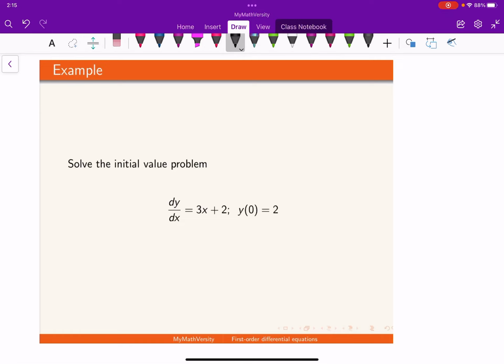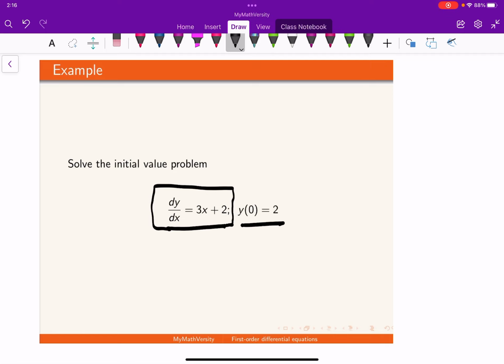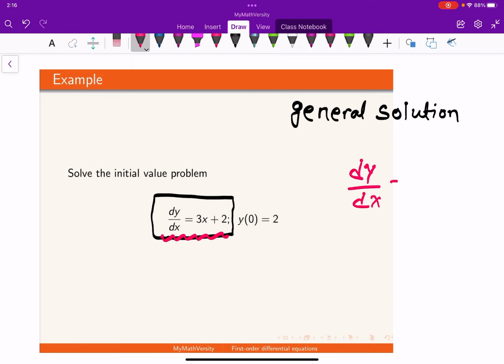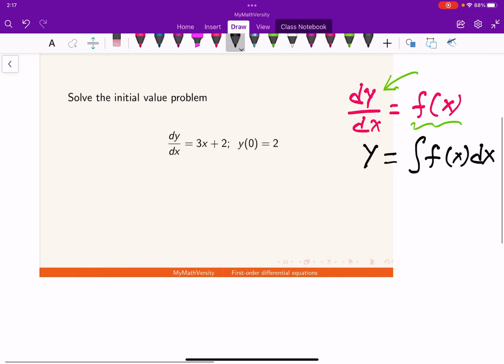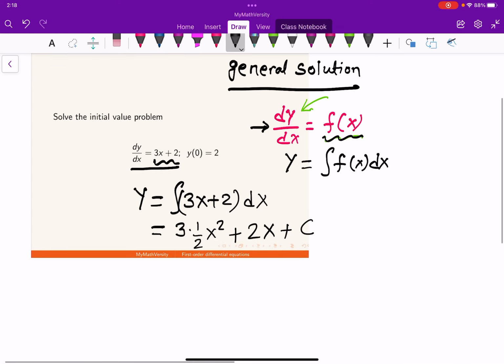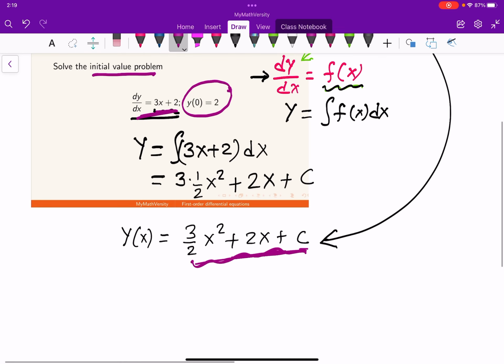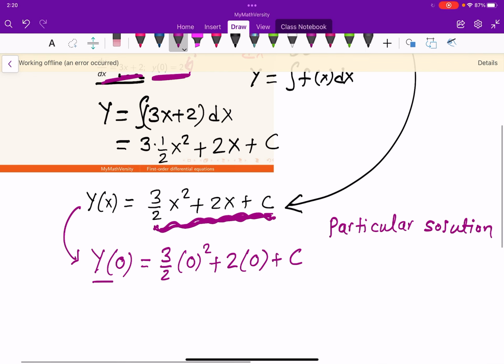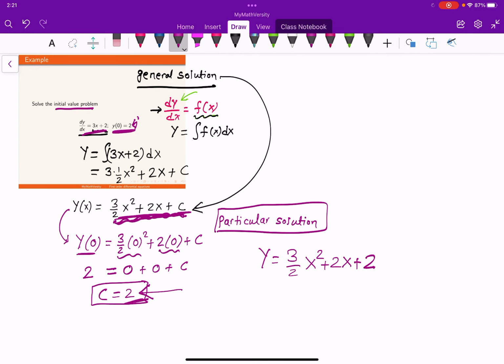Example: Solve initial value problem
Find a function satisfying the given differential equation  and the prescribed initial condition. y'=3x+2; y(0)=2